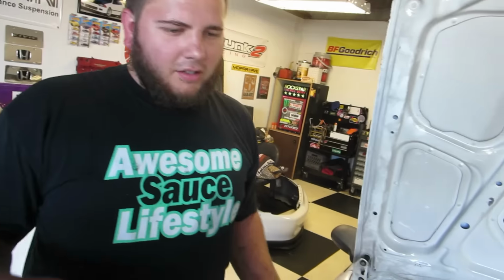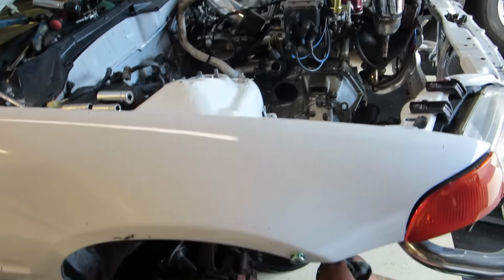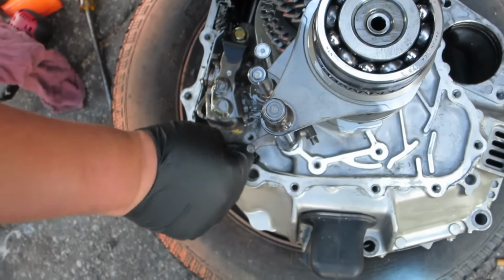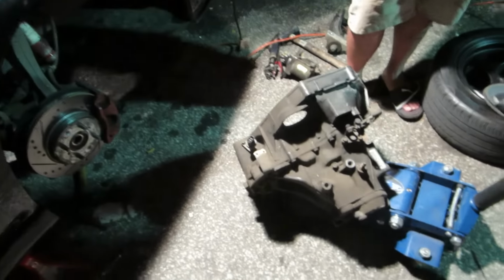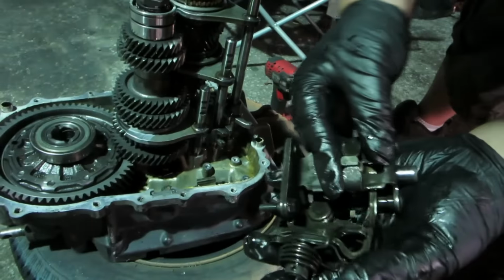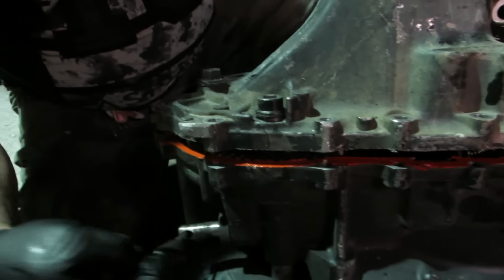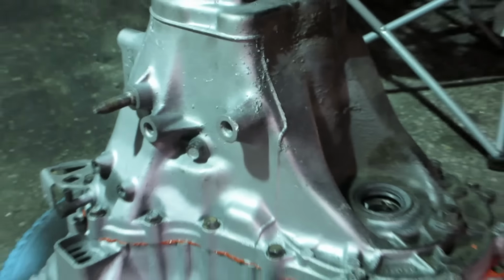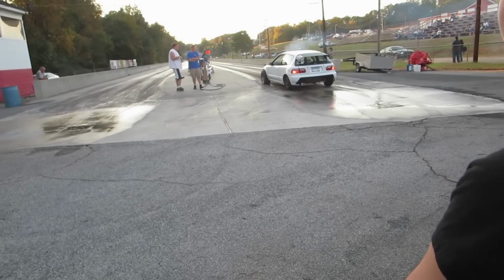B20 VTEC TURBO DRAG RACE! HSG EP. 4-38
We take the Drag car Drag racing after we fix a broken transmission from testing!